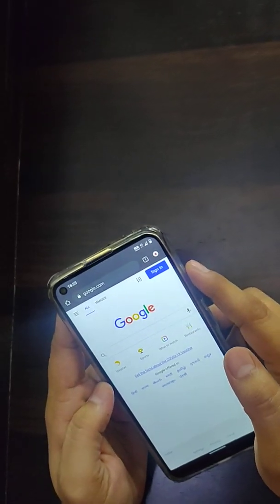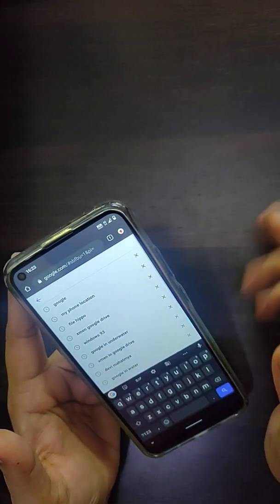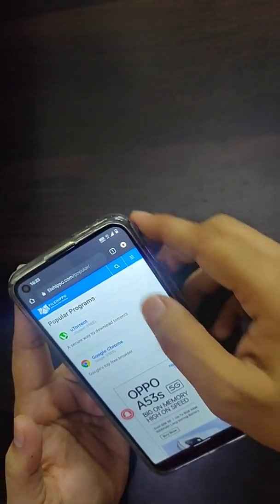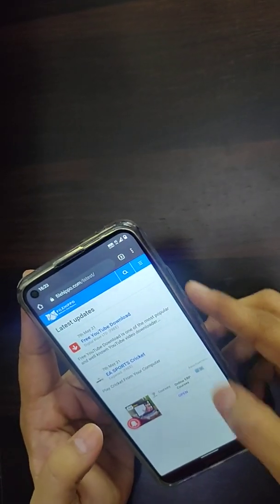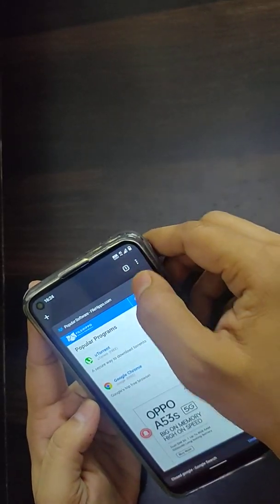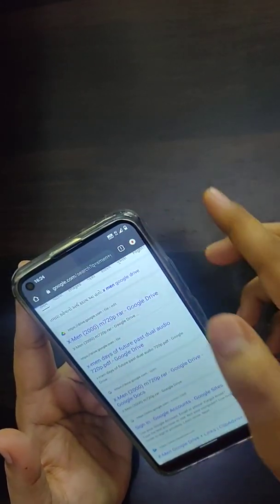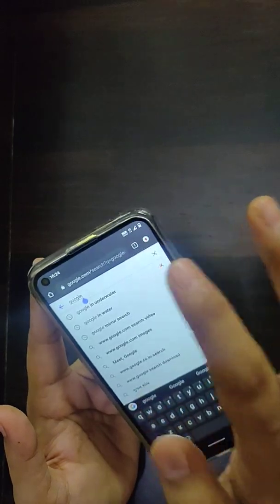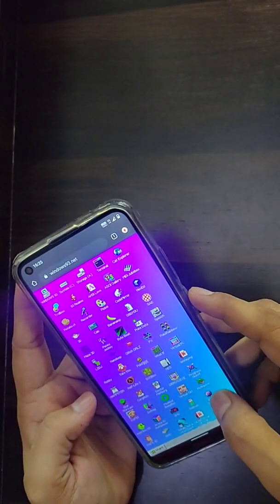Google Tips & Tricks